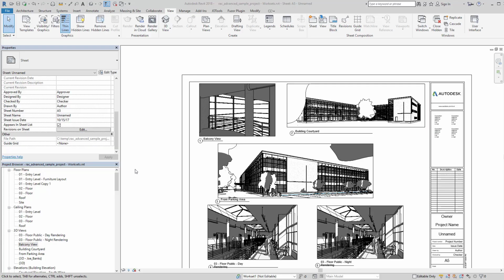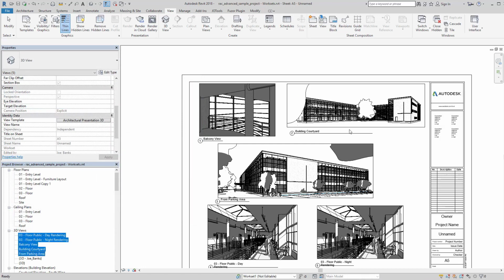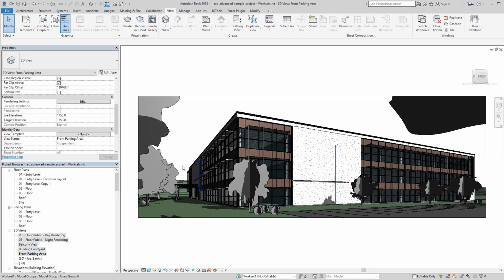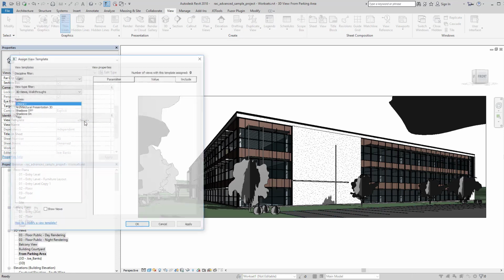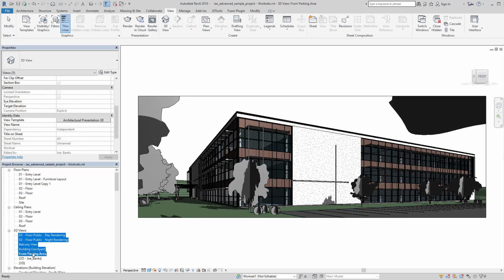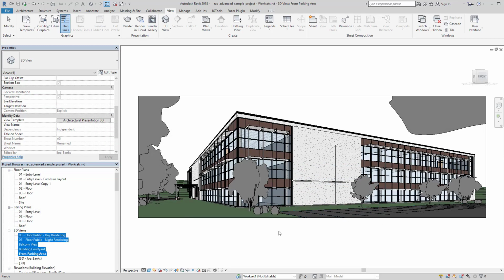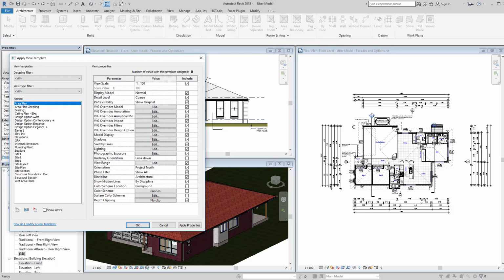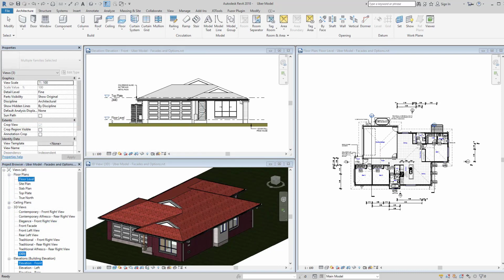BIMedge View Templates Assign Vs Apply